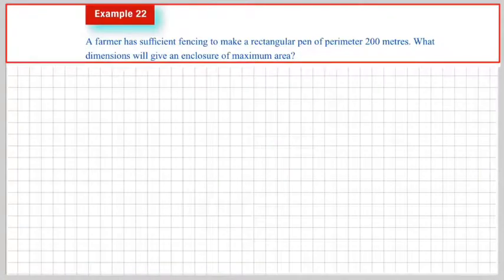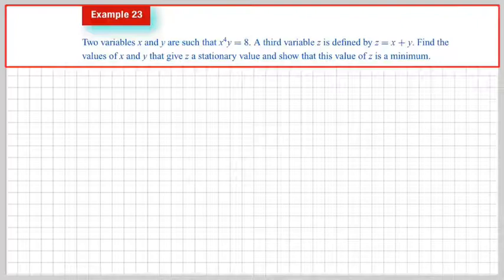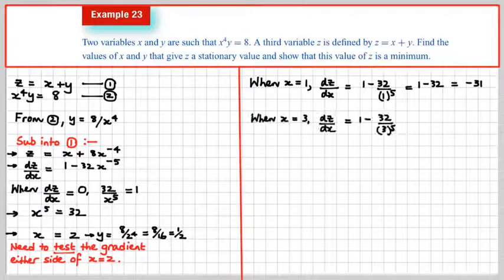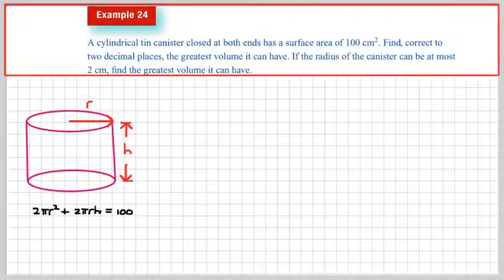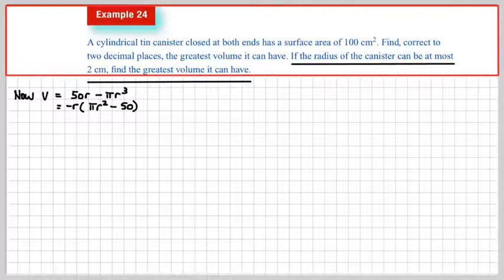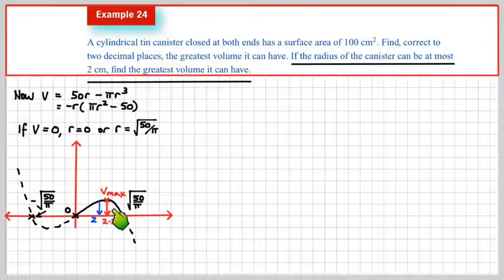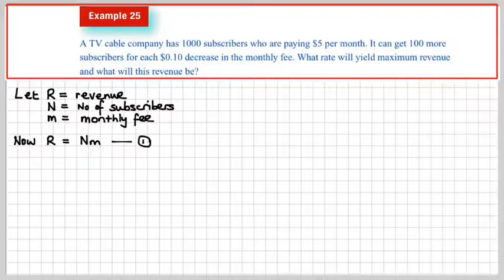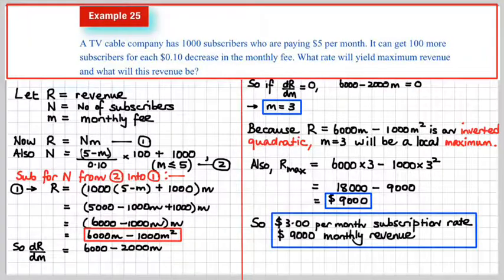MM10G Maxima and Minima Problwms